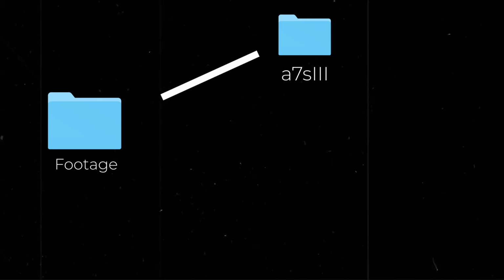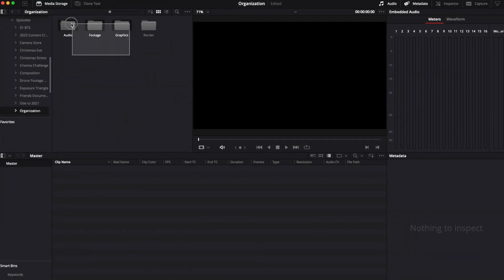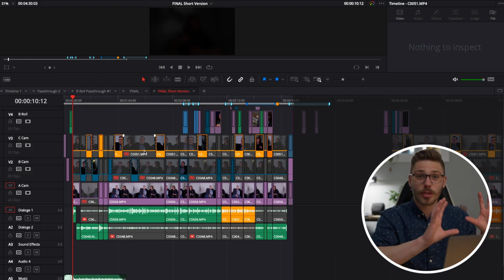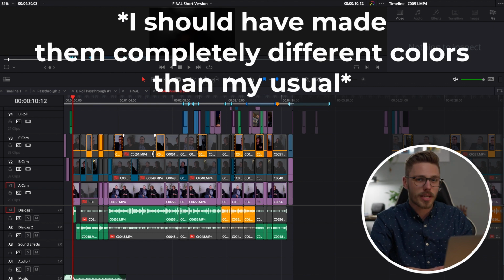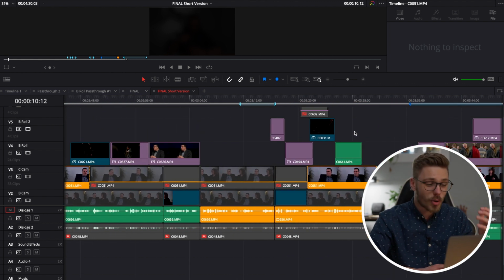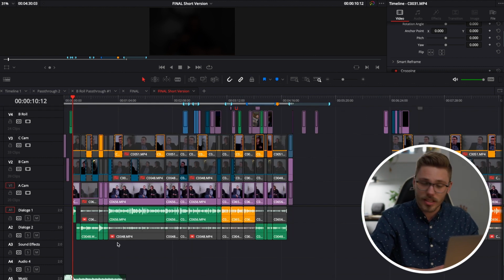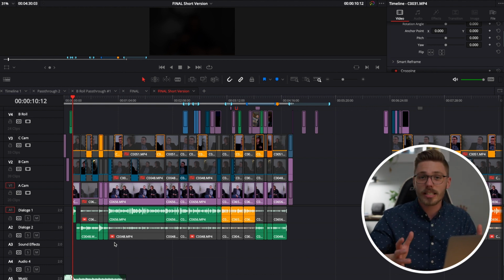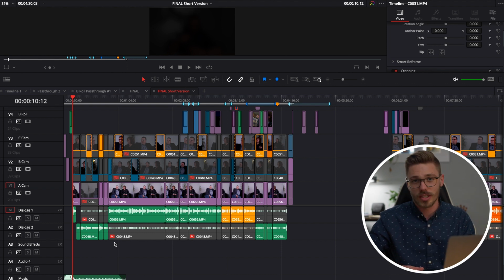3 Organizing Tips to take your video creating process from beginner to pro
Creating a video takes a lot of effort and work. These 3 tips will help you step off on that journey the correct way by organizing your footage properly. From file structure, to colour coding, and timeline management, these will help make that video creating process easier!